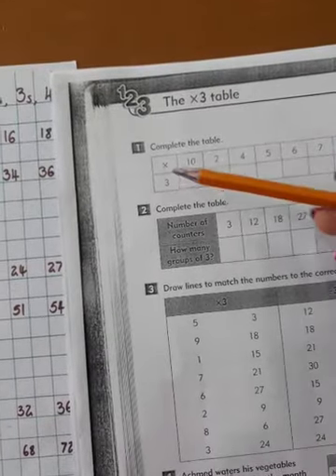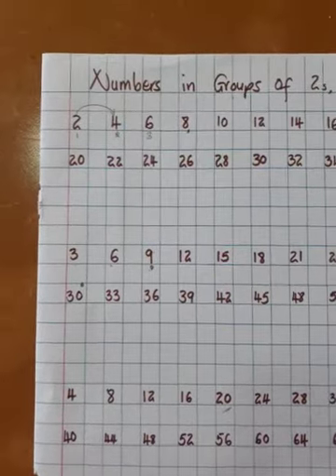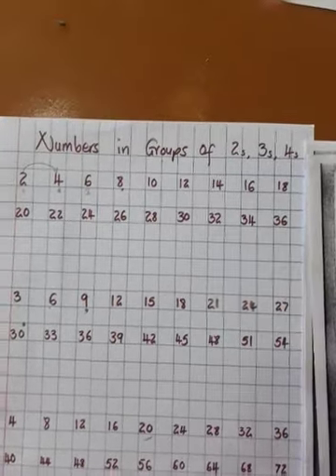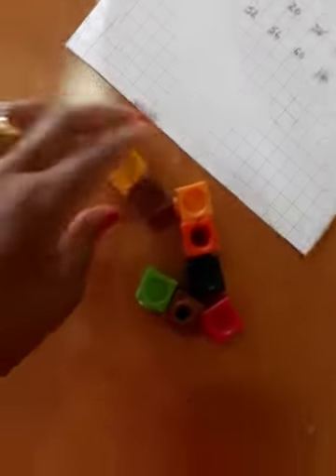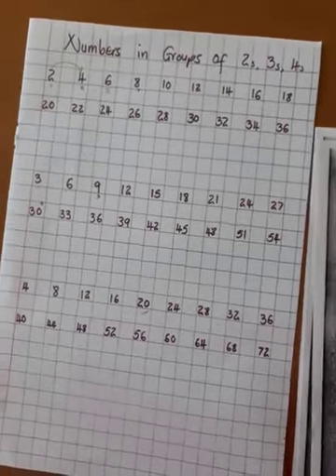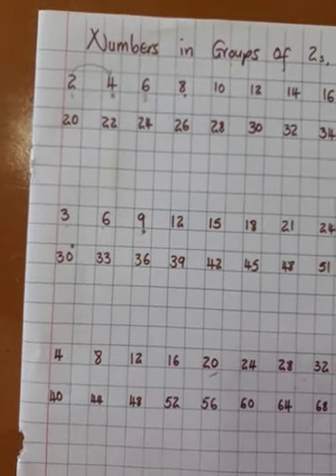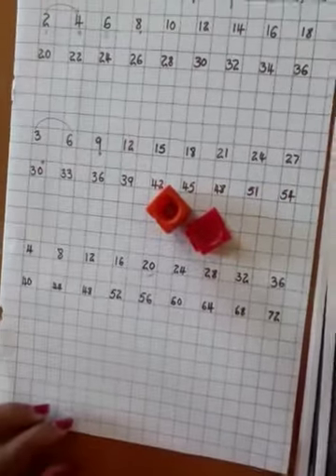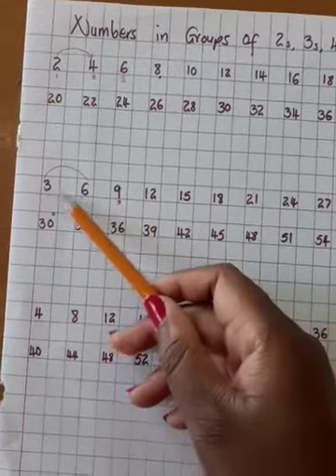Year 3 Maths Wednesday Week 7 Term 2